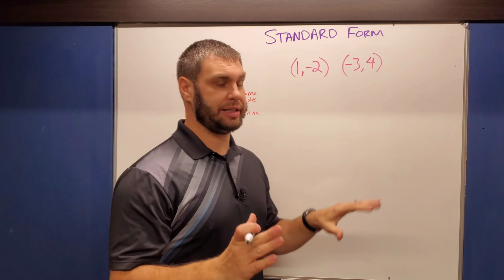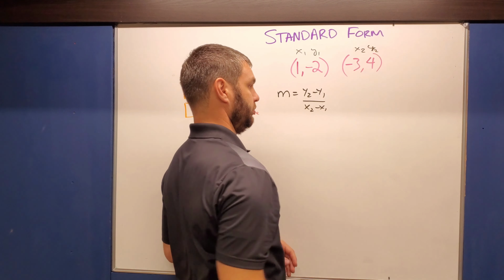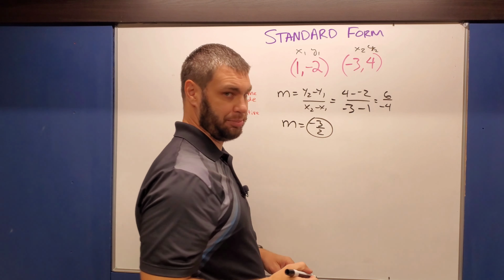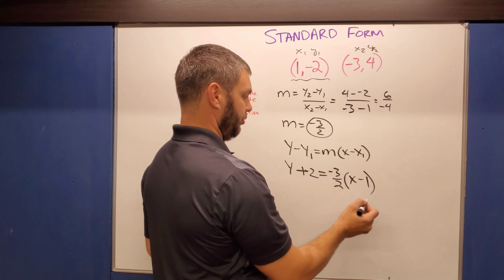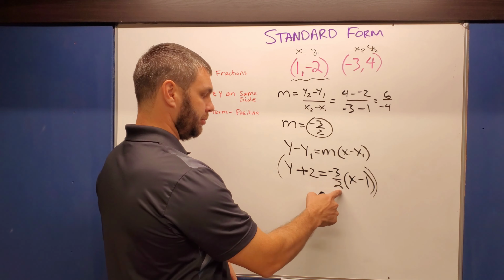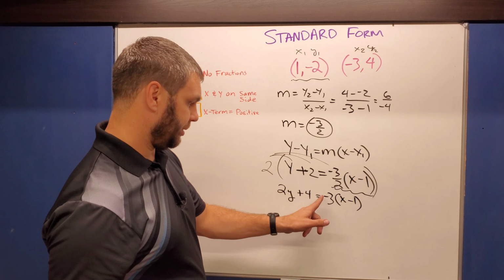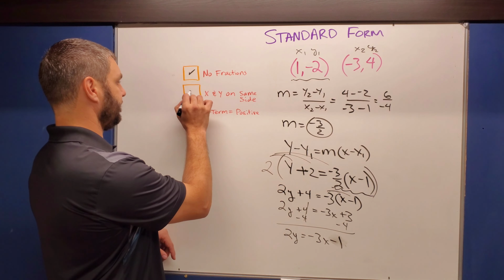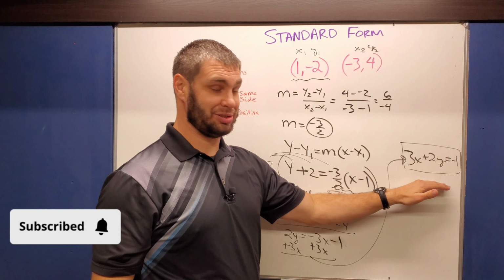Write Equation of Line In Standard Form Given 2 Points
Write the Equation of a line that passes through the points
Given two points write the equation of the line in standard form